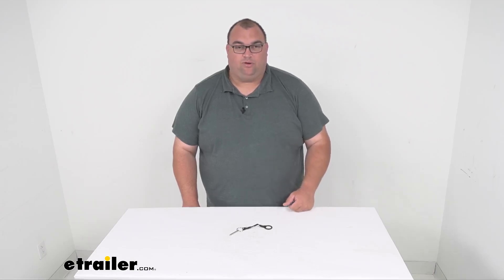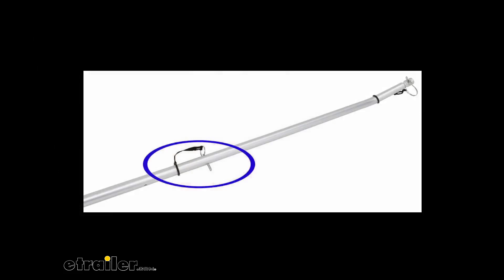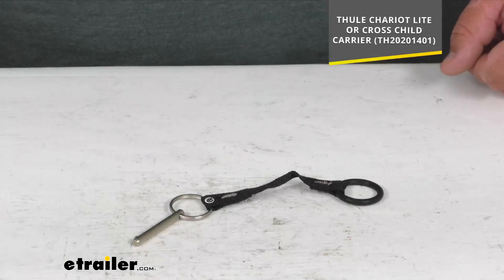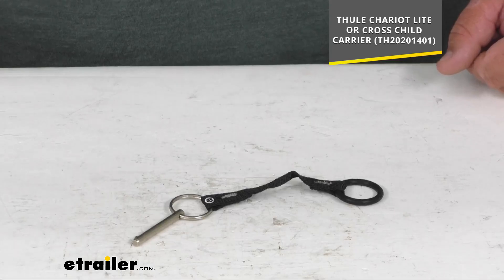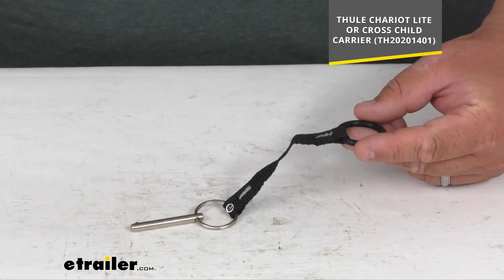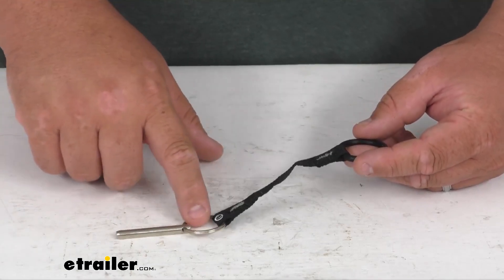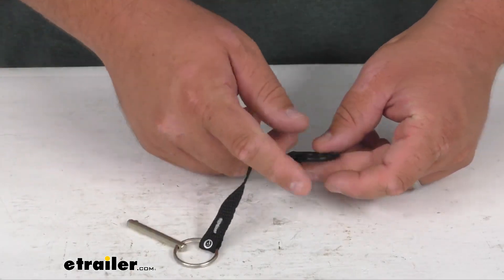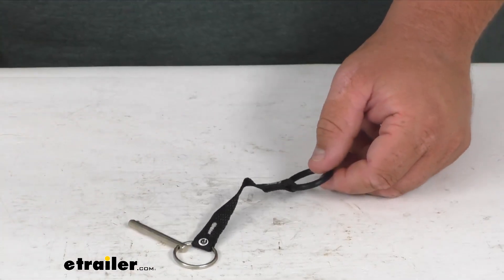etrailer | Review of Thule Replacement Towing Arm Pull Pin - 40202025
Hello neighbors and friends,  Steven here with etrailer.com.  Today we're looking together a replacement towing arm  pull pin for your Thule cross-country skiing  or hiking conversion kit.  And folks, this replaces a pin  that sets the length on the towing arms  on your cross-country skiing and hiking kit,  just like you see there in the picture circled in blue.  Now it does work with the Thule Chariot Lite  or the cross child carrier,  and I'll put that on the screen there for you.  The part number.  And that is sold separately.

Again, we're looking at just the pin and the keeper today,  and you got the pin, the ring, length of cord here,  and the elastic type material to go over that arm.  Folks, a direct replacement part from Thule. I'm Steven.  Thanks for looking.